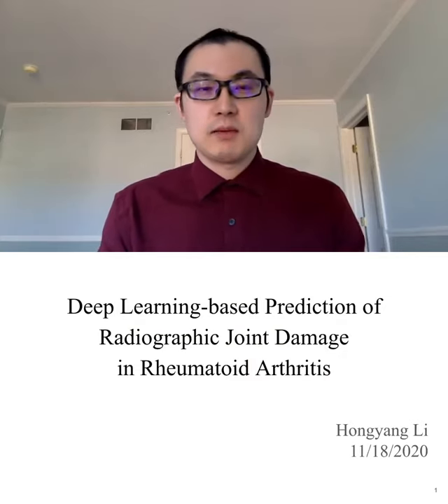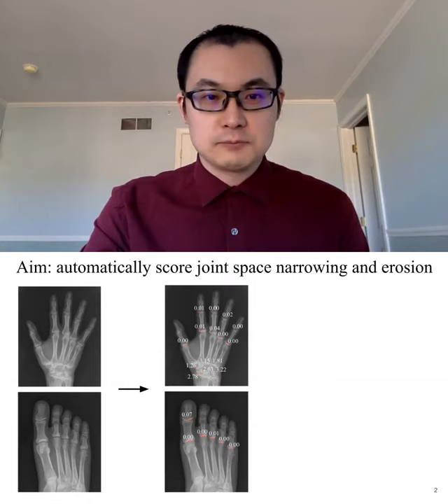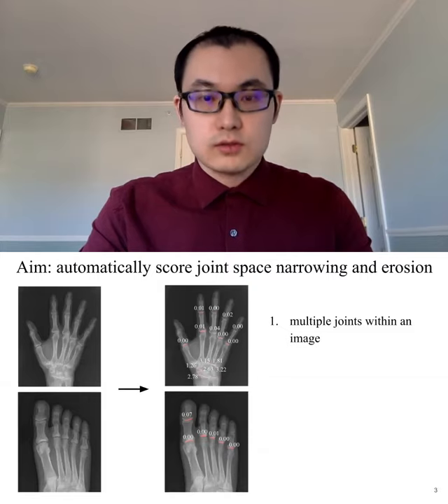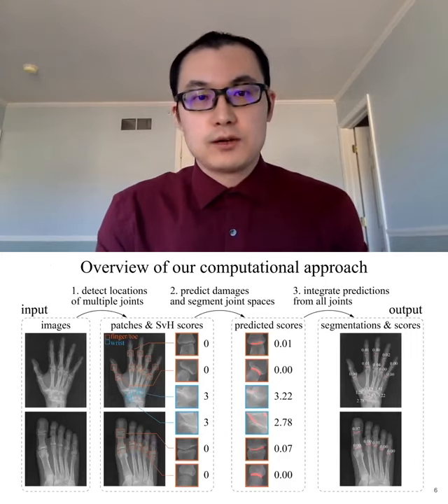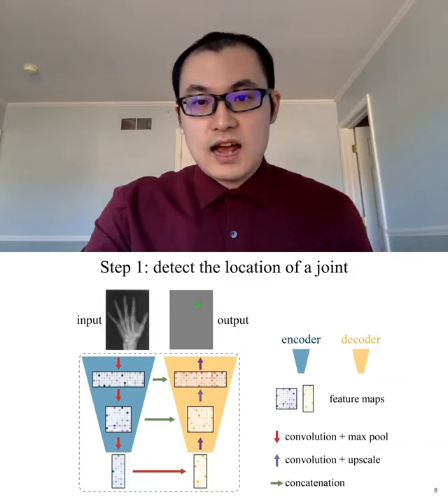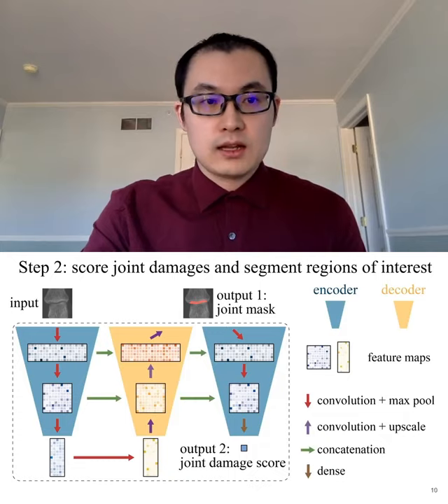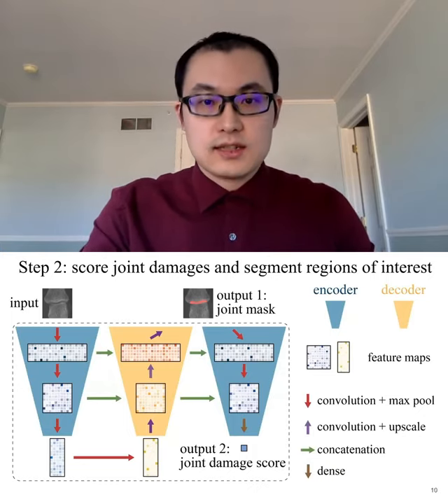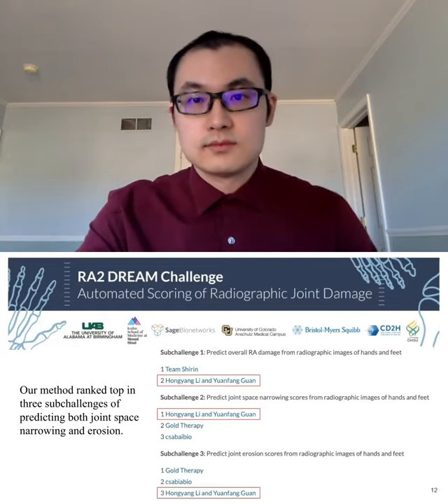Li and Guan RA2 DREAM Challenge Solution - Hongyang Li - DREAM - RECOMB/RSG DREAM 2020